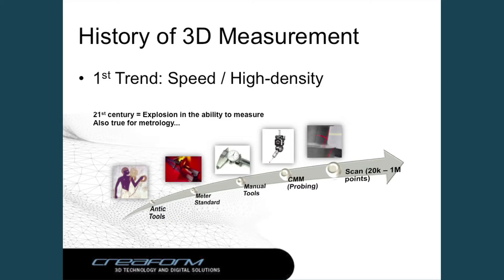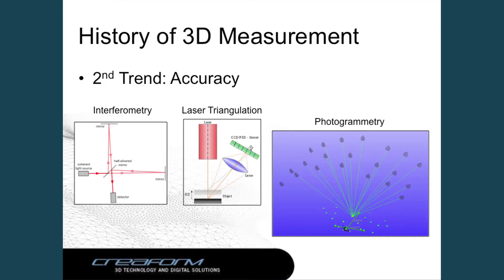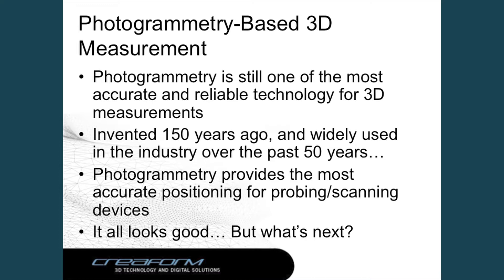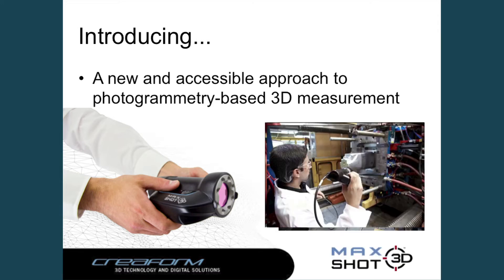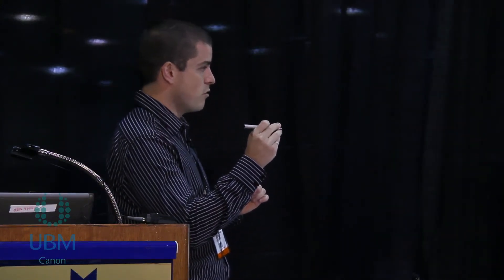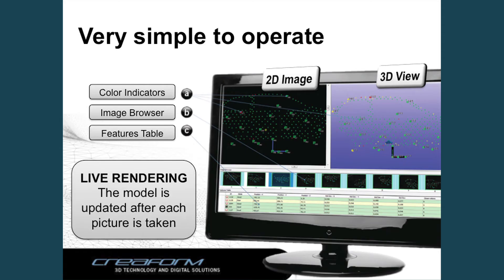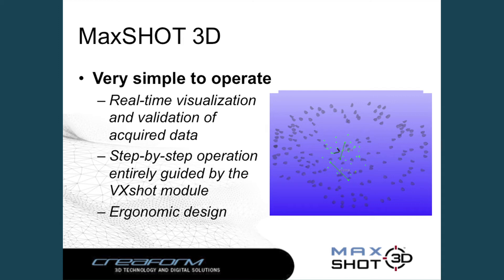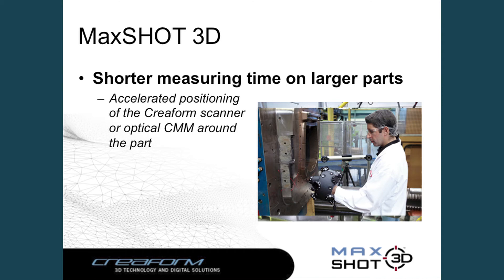New and accessible approach in photogrammetry-based 3D measurement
Creaform is introducing a new photogrammetry system at Quality Expo that comes with an extremely innovative and accessible approach to photogrammetry-based 3D measurement. This photogrammetry technology will offer an increased interaction with the user and allow validation and visualisation of the photogrammetry model in real time during capture.

Daniel Brown, Creaform

Innovation Video Briefs